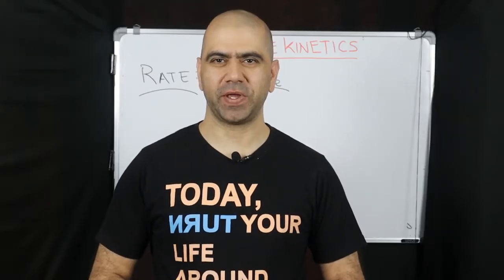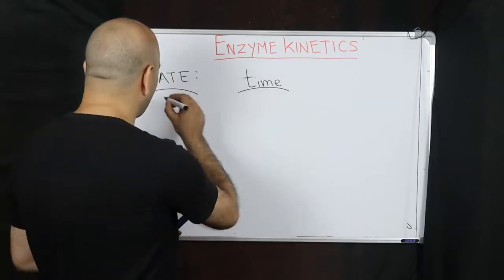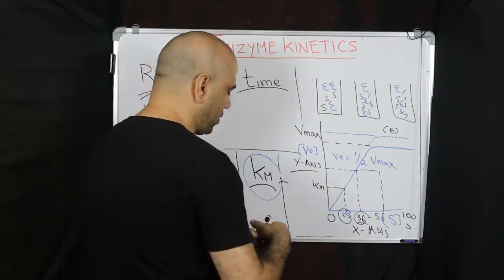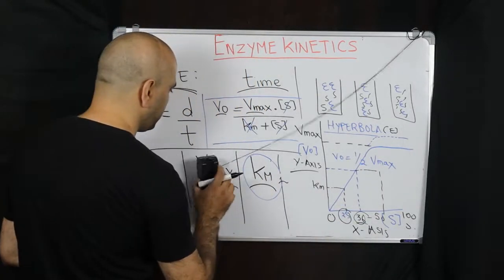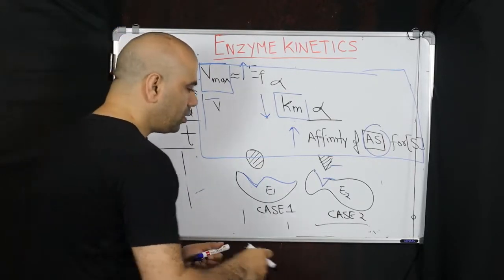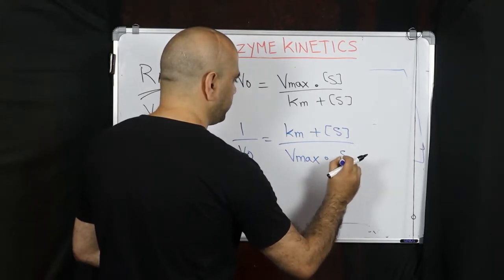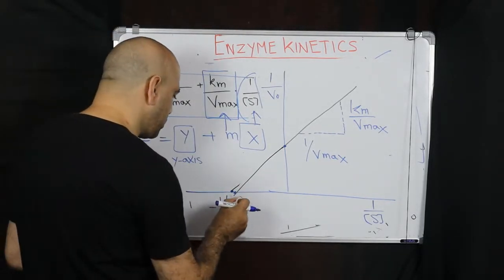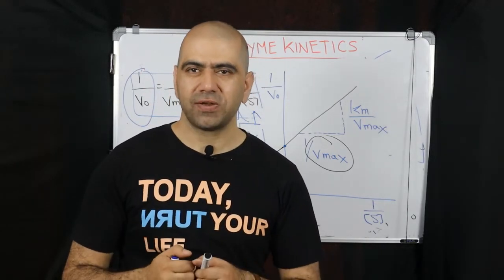Enzyme Kinetics- Km and Vmax_ Lecture 2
Michelies-Menten  and Line-Weaver burk Equation- EASY WAY-Explained in simple Language